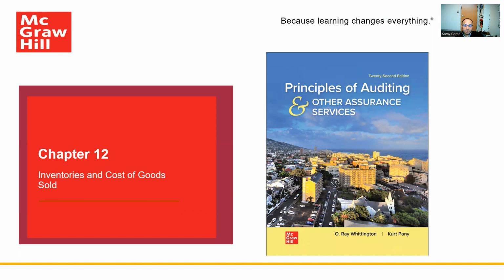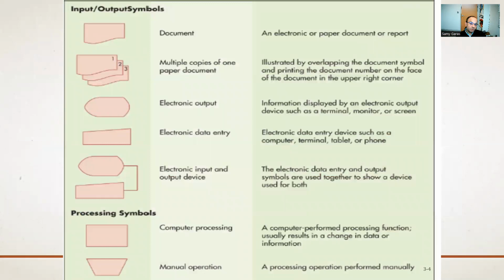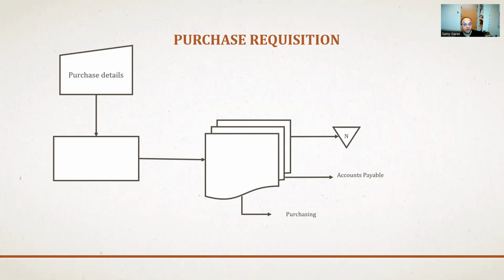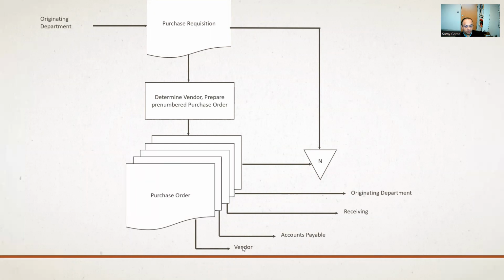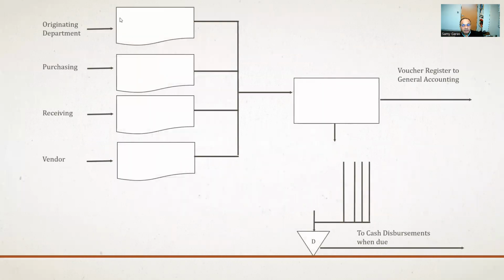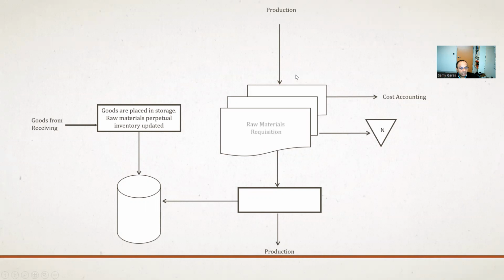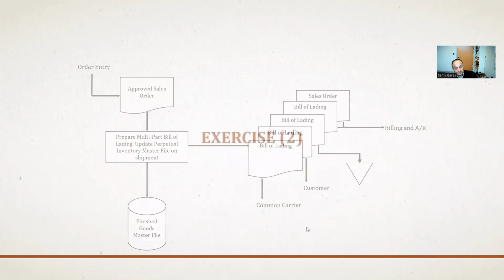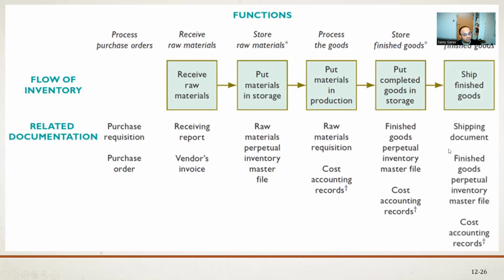Auditing Inventory - Part [1]